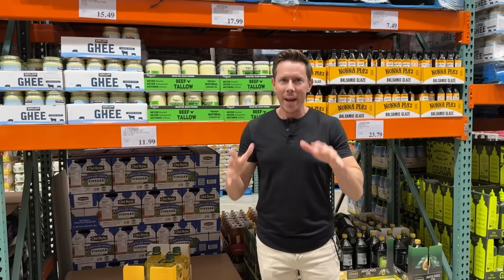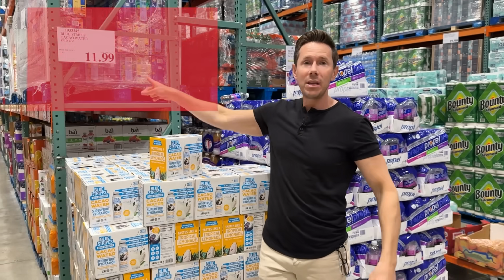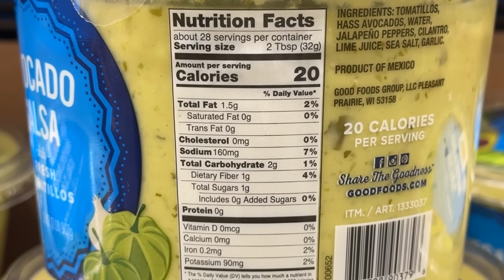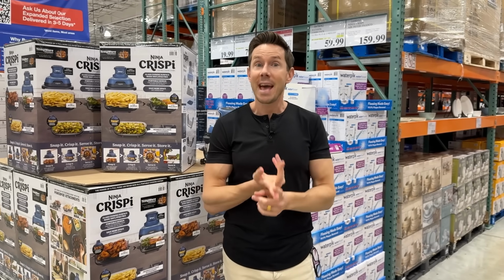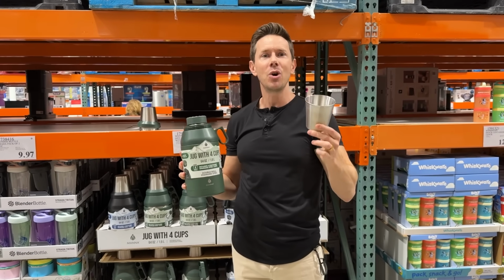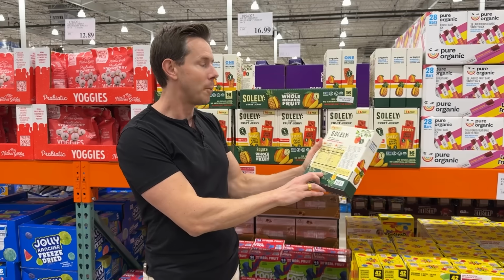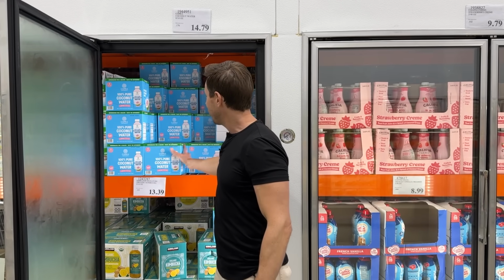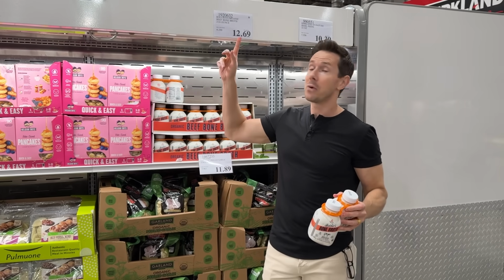Top 10 NEW Costco Deals To Buy NOW(July)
Join Thrive Market & get 30% off your 1st order & a FREE gift
The 25% Off Summer Sale Early Access is: 7/6-7/9. Regular Sale is: 7/19-7/22

Costco is loaded with lots of new items for the month of July, and so many of them are Bobby Approved! Let's go shopping at Costco, and show you the top 10 new things to buy in July 2025.

Thrive Market Faves:
Kiki Milk
Seven Sunday's Cereal
Really raw honey
4th & Heart ghee
Thrive brand unflavored collagen peptides
Native forest simple & Thrive brand organic coconut milk
Thrive sea salt potato chips in avocado oil
Siete queso puffs and queso potato chips
Thrive keto granola
Cappello's pasta & pizza crust
Tahini from Soon brand
Thrive brand maple sugar
Thrive brand date syrup
Celtic sea salt, fine ground
Siete red enchilada sauce
Jovial organic gluten free mac & cheese

Snacks:
Simple Mills chocolate chip cookies & graham crackers
Siete cookies, all varieties
Thrive brand sea salt avocado oil chips
Unreal dark chocolate coconut bars
Lesser evil popcorn, only the original flavor
Soley fruit jerky
Evolved keto cups

Personal Care & Household:
Ecos dish soap, free & clear
Planet 2x he ultra laundry detergent
Dr bronners castile bar soap
Badger Sun, after sun, & bug spray
Dr bronners toothpaste
Weleda hand & body skin food
Thrive Rosey dishwasher detergent pods
Bulldog shave cream
Dr bronners lip balm